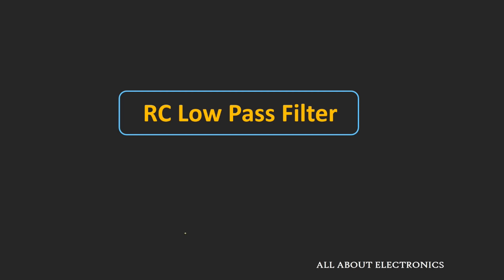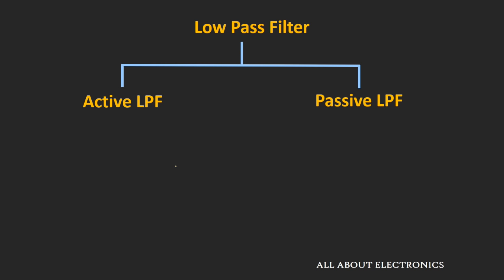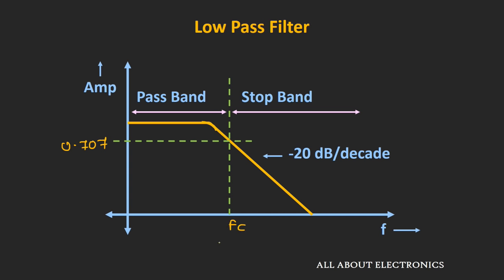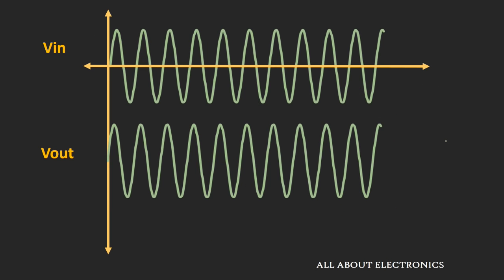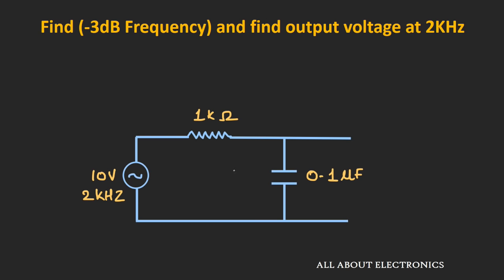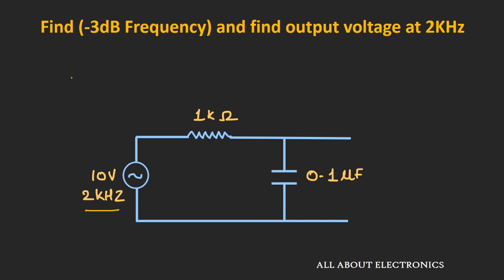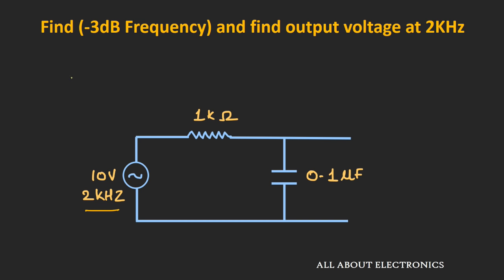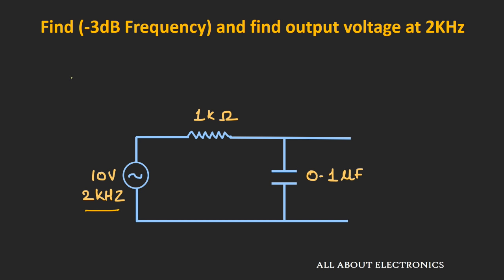RC Low Pass Filter Explained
In this video, passive RC low pass filter has been discussed.

What is electronic filter:

The electronic filter is the circuit, which passes some range of frequencies of the input signal and rejects or attenuates the unwanted frequencies in the signal.

Based on the range of frequencies which is being passed by the filter, there are 4 different types of filter.

1) Low Pass Filter

2) High Pass Filter

3) Band pass Filter

4) Band Reject Filter

What is Low Pass Filter:

A low-pass filter is the electric circuit, which passes the low range of frequency signals, starting from 0 Hz (DC) to up to the cut off frequency (fc), and rejects all other frequencies which are higher than cut off frequency.

Now, based on the components used for the design, this low pass filters further can be classified into 2 categories.

1) Active Low Pass Filter:
If the low filter is designed using the active components like Op-Amp and transistors then such filters are known as active low pass filter.

2) Passive Low Pass Filter:
If the low pass filter is designed using the passive components like R, L and C then such filters are known as passive low pass filters.

These are the most common types of Passive Low Pass Filters.

1) RC Low Pass filter
2) RL Low Pass Filter
3) RLC Low pass filter

So, in this video first order RC Low pass filter has been discussed and at the later part of the video, it is shown that how by cascading first order low-pass filters, we can design higher order filters.

The order of the filter can be defined by the number of poles in the transfer function of the filter.
(One simple way to find the order of the filter is to calculate the number of reactive components in the circuit, i.e capacitor, and inductor, but always it is not true. There might be some exceptions)
But in general, this procedure can be followed.

The time-stamped link for the different topics in the video is given below:

0:27 What is an Electronic filter? Different types of Electronic Filter

2:46 RC Low Pass Filter

5:12 Derivation of cut-off frequency expression

8:35 Example on Low Pass Filter

12:28 Higher order filter design by cascading first order filters

This video will be helpful to all students of science and engineering in understanding the RC low pass filter.